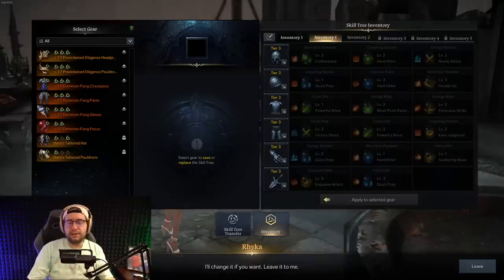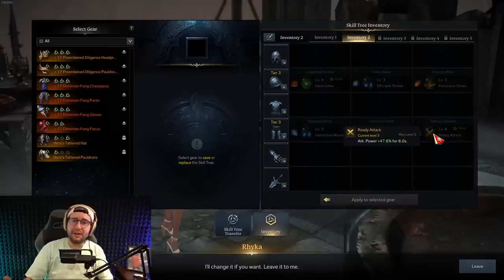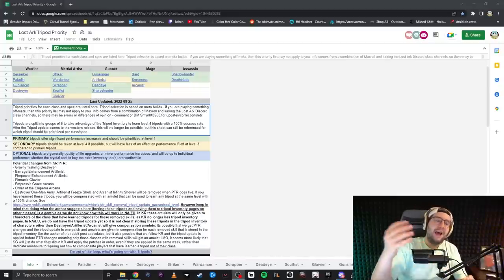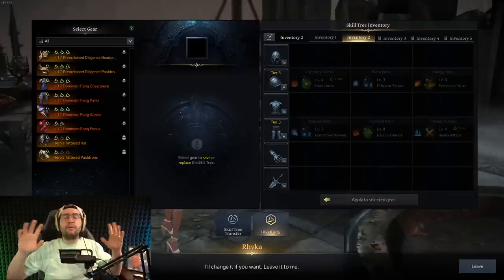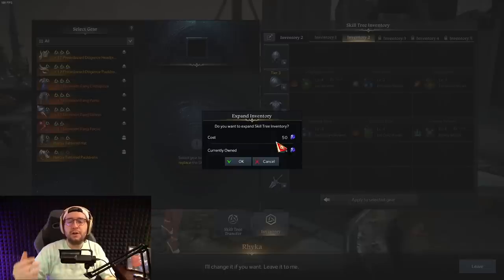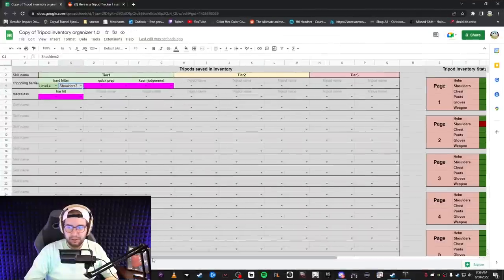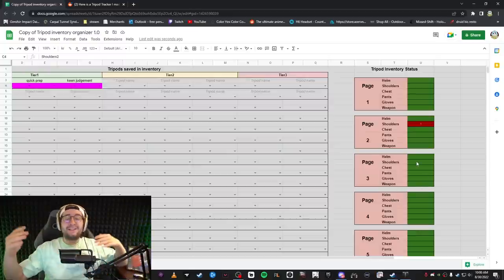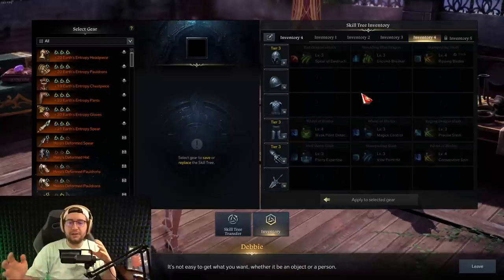Easiest Way to be READY for the New Tripod System & WHICH Tripods to Focus on!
Hope this was helpful and you all enjoyed it! Be sure to check me out on Twitch and join the community Discord!